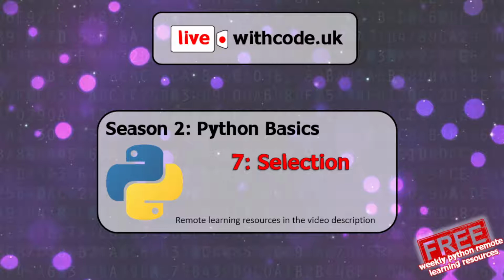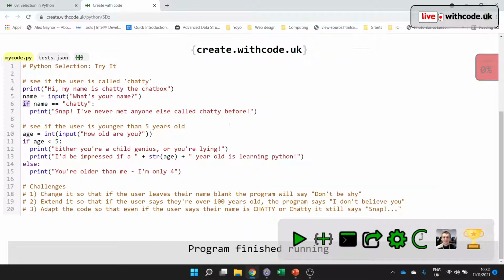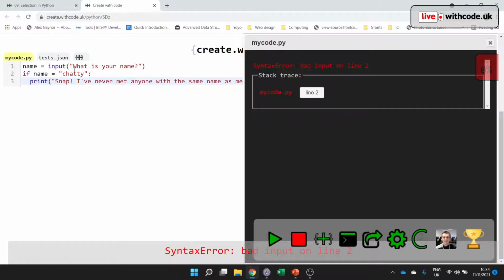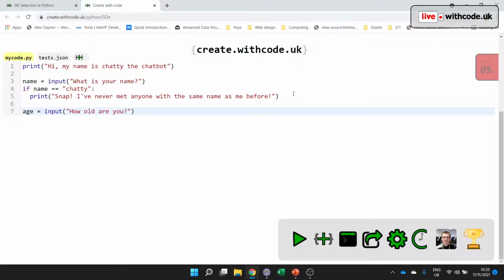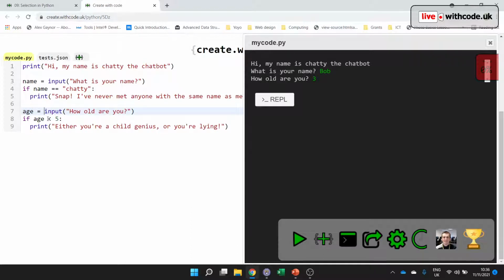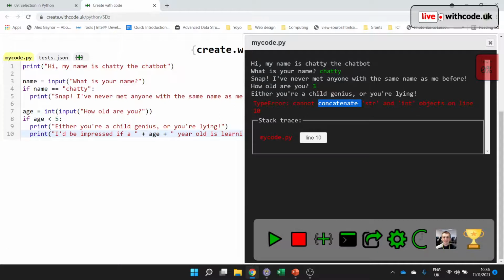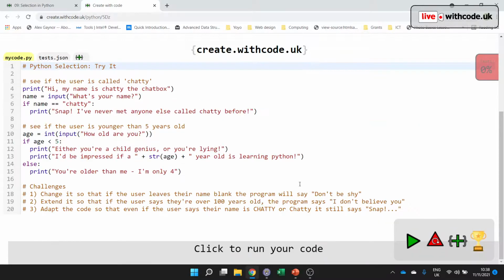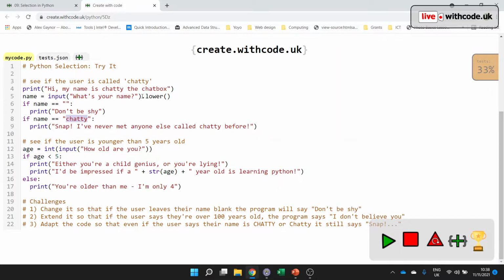Python Basics: Live.withcode.uk Season 2 Episode 7: Selection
Links to free interactive remote learning activities:
1: Type out the python code as quickly and accurately as you can